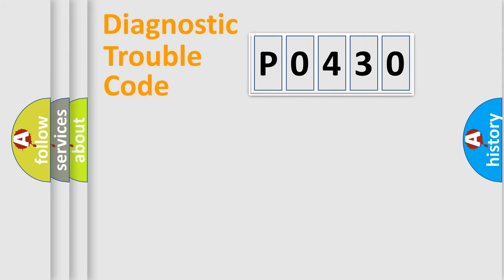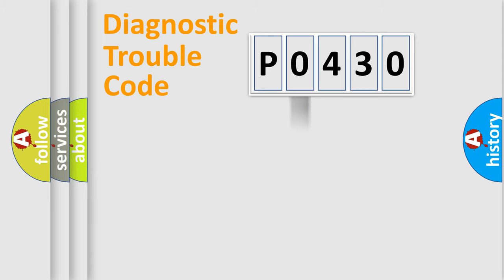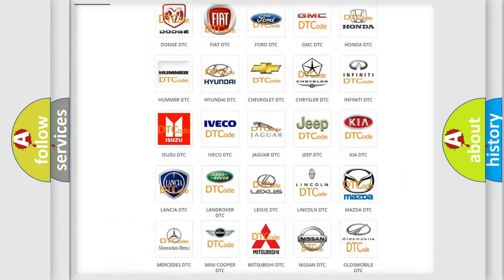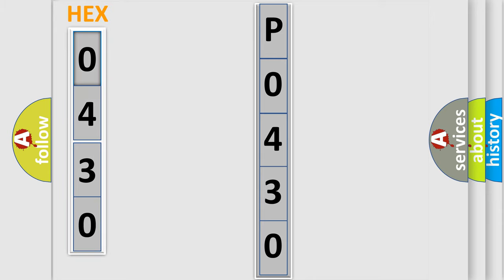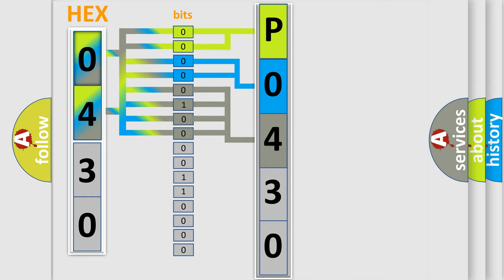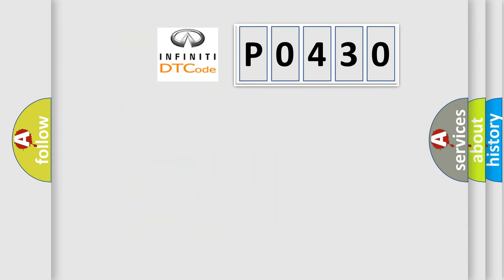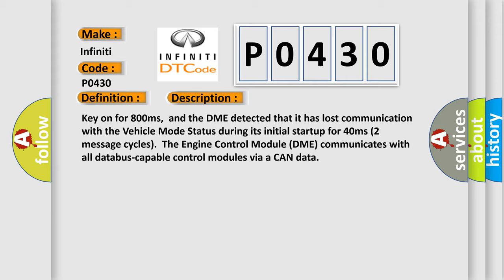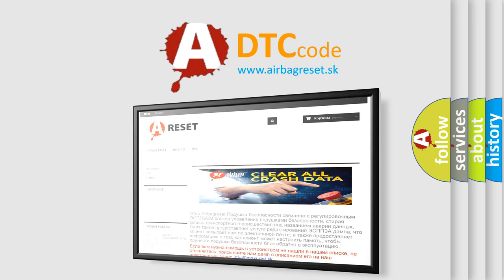DTC Infiniti P0430 Short Explanation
Contents:
0:21 Basic DTC analysis according to OBD2 protocol standard.
1:48 Insight into programming
2:58 A diagnostically understandable description of the Diagnostic Trouble Code
3:05 Basic error definition

Make:
Infiniti
Code:
P0430
Definition: